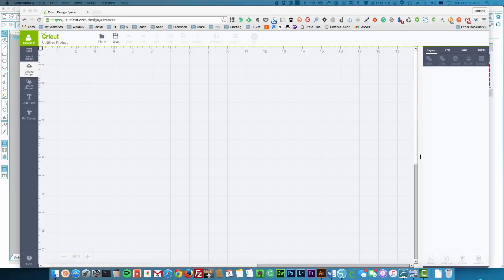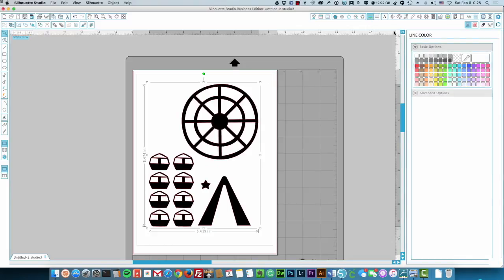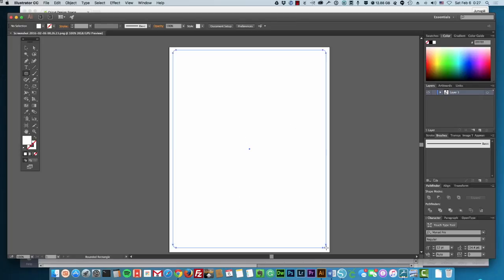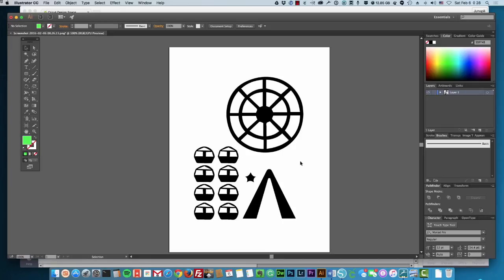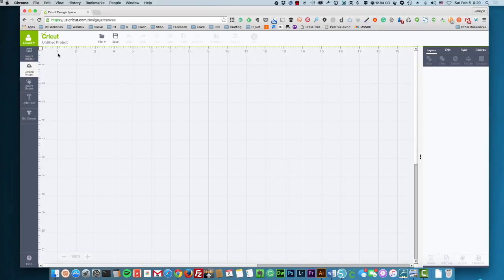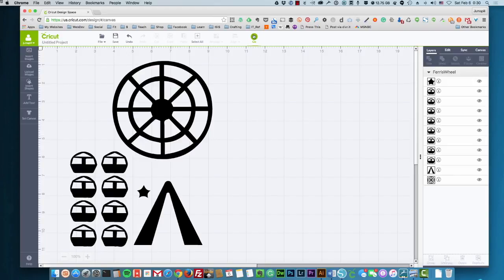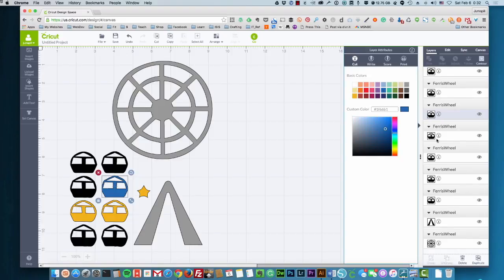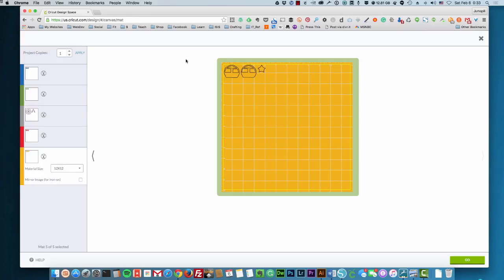How to Use Silhouette Studio Files in Cricut Design Studio with Illustrator CC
Hello. My Name is Jumapili.  In this video,  I’m going to show you how to use a Silhouette Studio file in circuit design space using Illustrator CC.  I saw a video by Ken's Kreations doing this by using a program called InkScape which I was unable to get to work on my mac.  I have placed a link to Ken’s Kreations video in the description so you can also see his tutorial if you want to try to use the free program he discusses.   Because I am also a web developer I have a subscription to Adobe Creative Cloud which admittedly can be rather pricey especially if you don’t have other uses for it than this.
This video is about How to Us Silhouette Studio Files in Cricut Design Studio with Illustrator CC

Adobe Illustrator
Adobe Creative Cloud